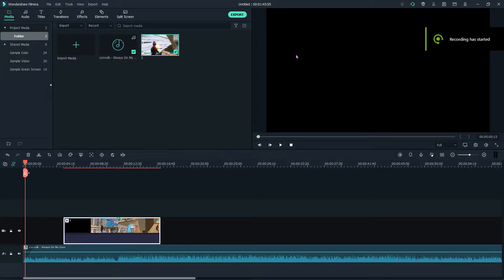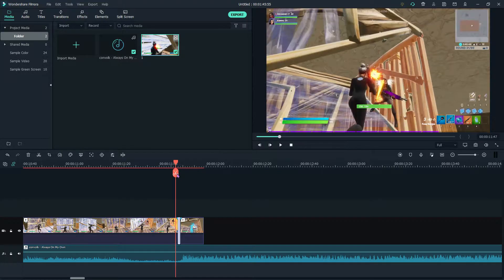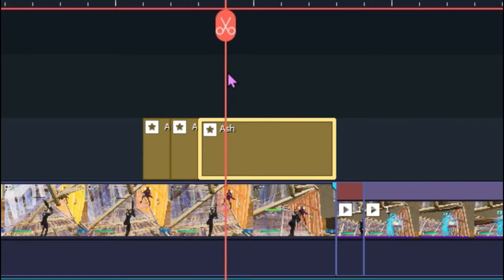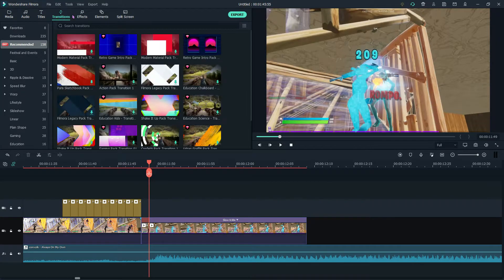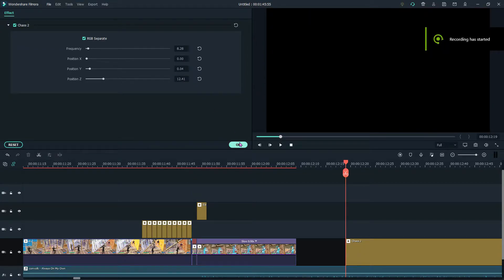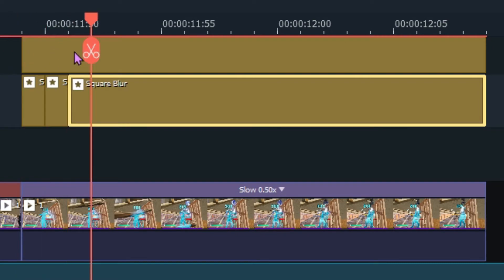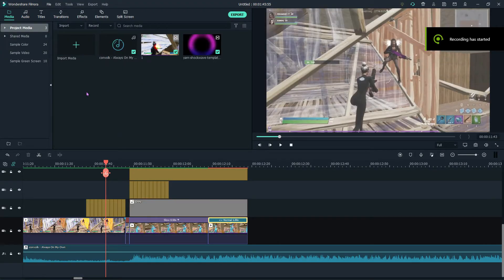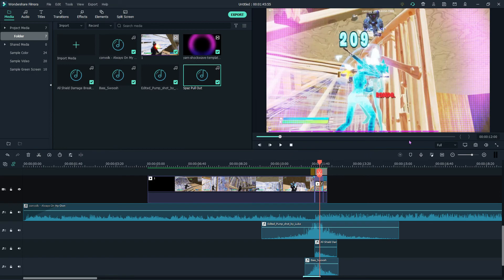HOW TO MAKE THIS *INSANE* EFFECT IN FILMORA X/10 (Tutorial)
10 Likes And I Will Do Another Tutorial😅